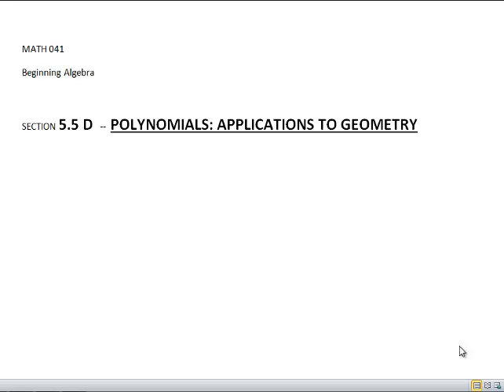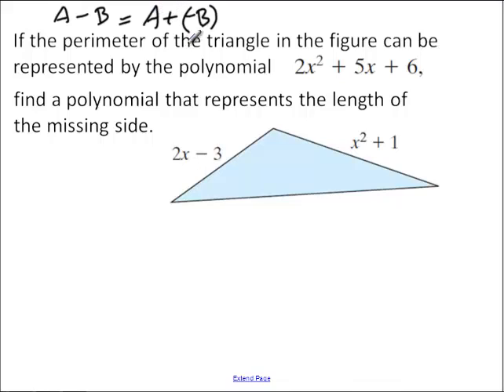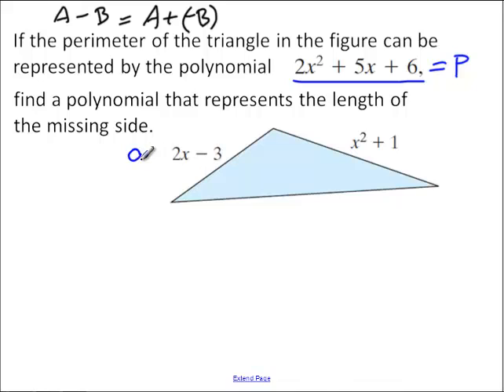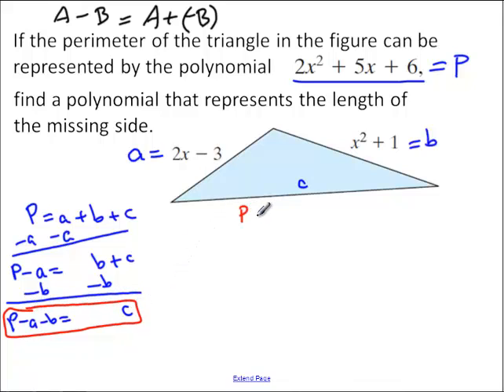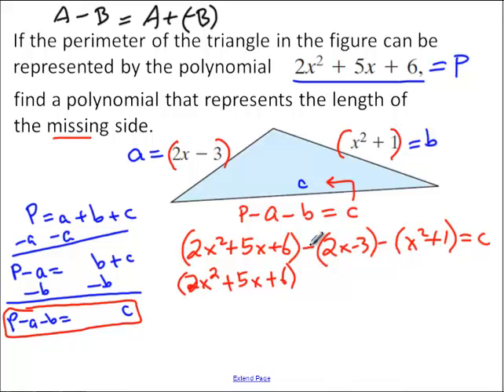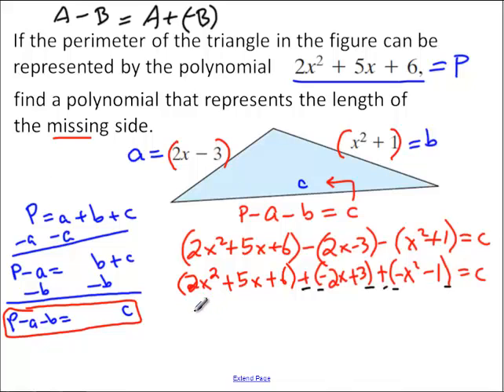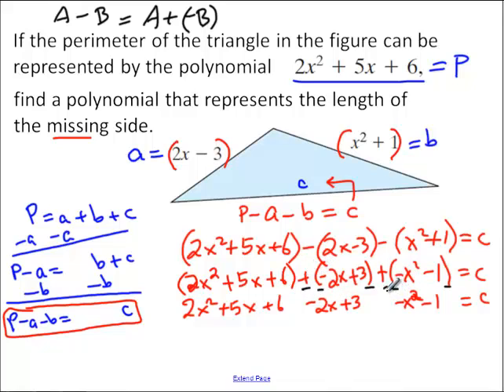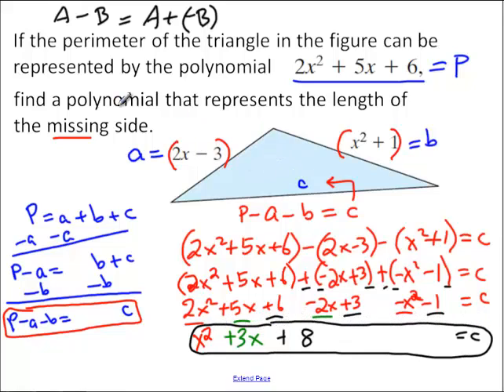5 5 D polynomials geometry app